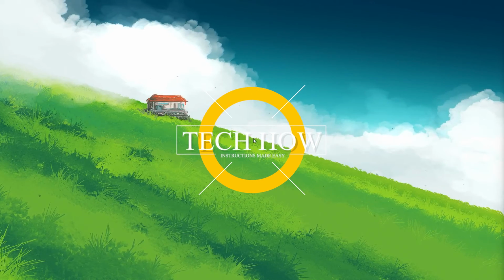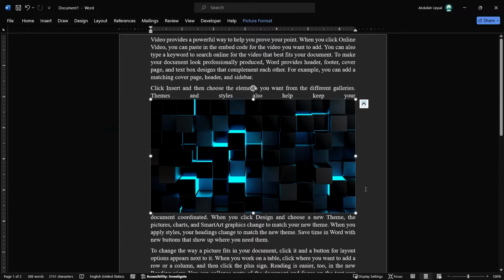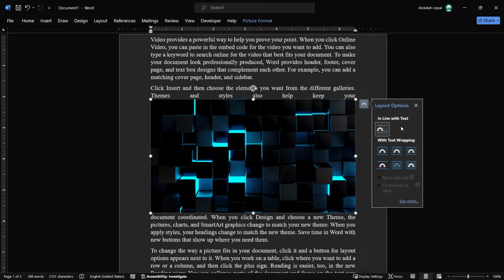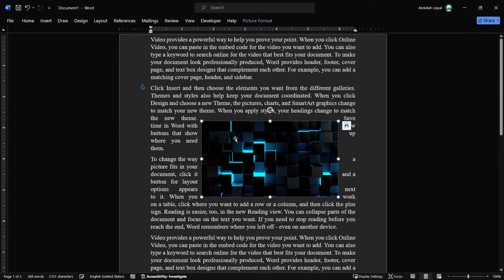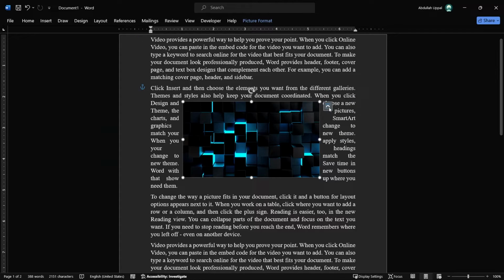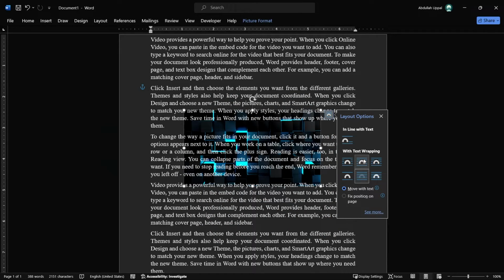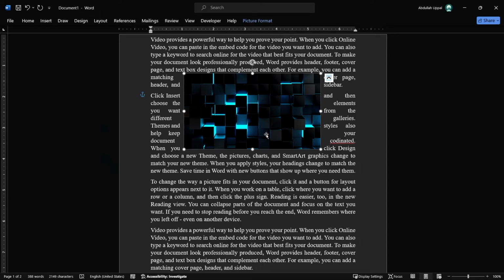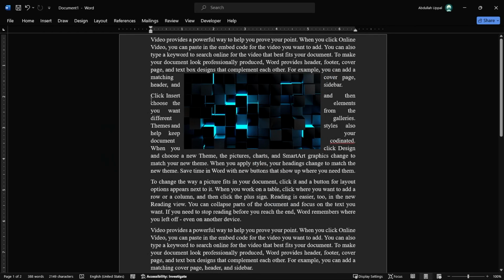How To Move Pictures Freely in MS Word & Fix Position - Tutorial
A short tutorial on moving pictures freely in Microsoft Word and fix their position on the page.